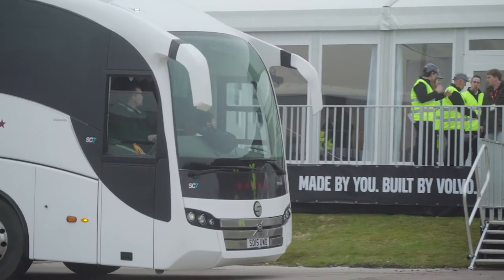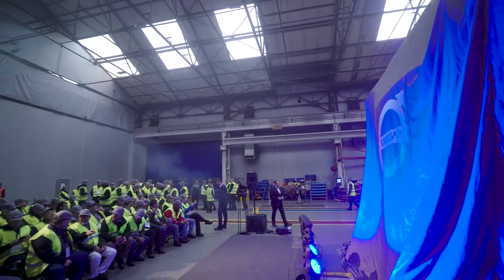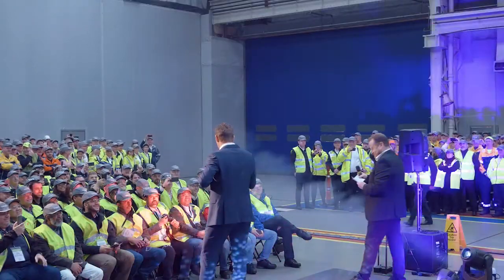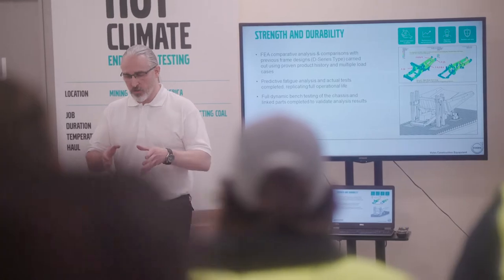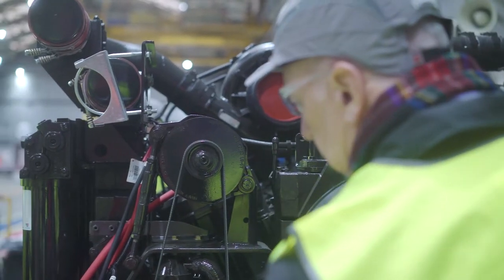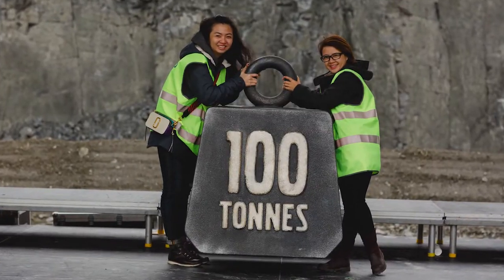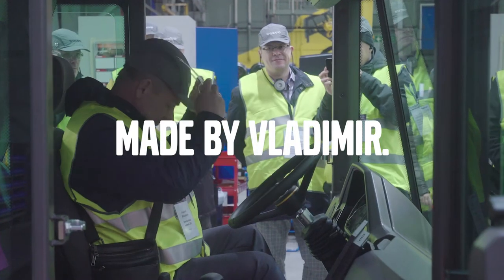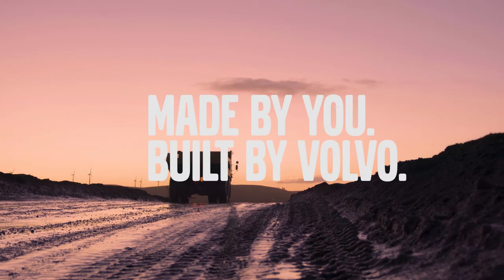Your Rigid Hauler Launch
Launching the R100E for Volvo Construction Equipment.